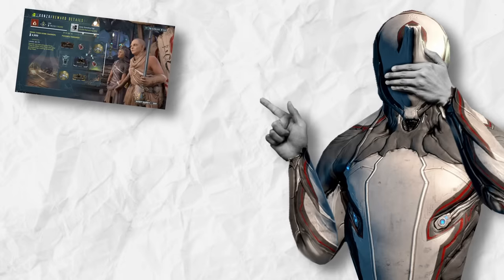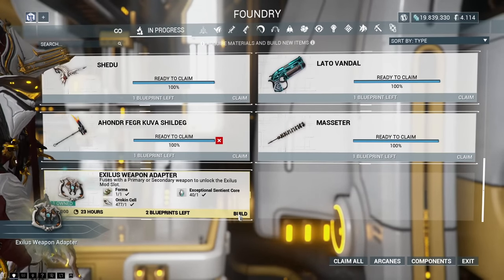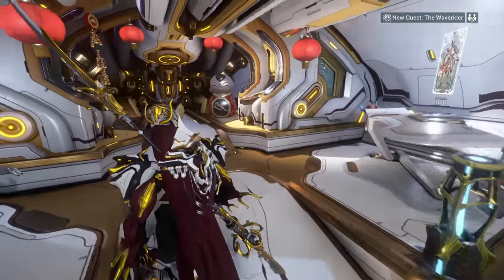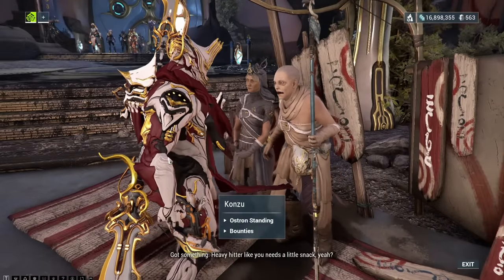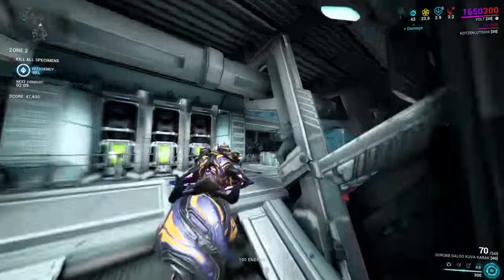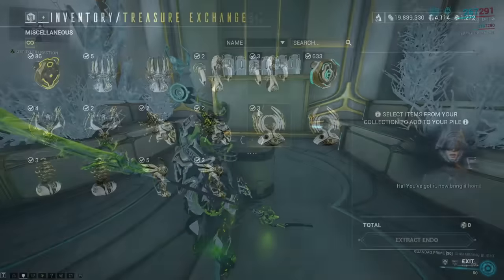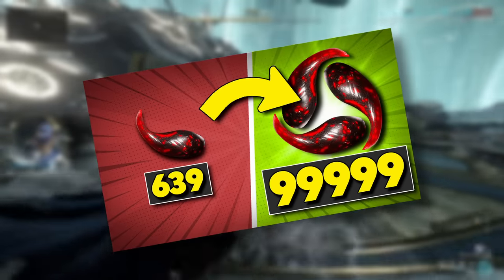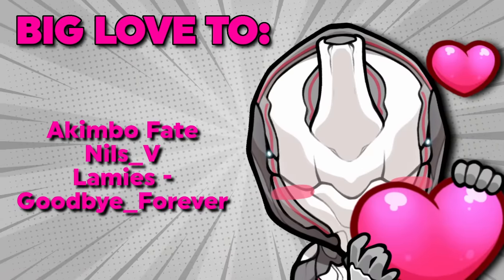Do THIS every week in Warframe!...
In this Warframe Guide I'll show you the most important daily and weekly tasks that you SHOULDN'T miss out on!
If you follow these routines regularly, you will gain lots of highly valuable Resources and Upgrades.
No matter if you are still a beginner or already an experienced Tenno, these tipps will help you find daily and weekly Farms as well as Missions that are important for you!